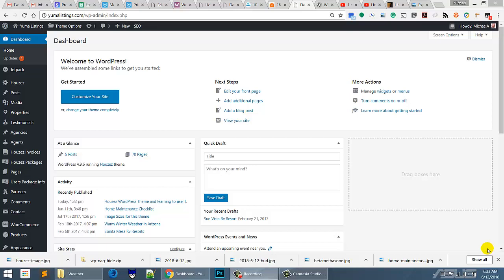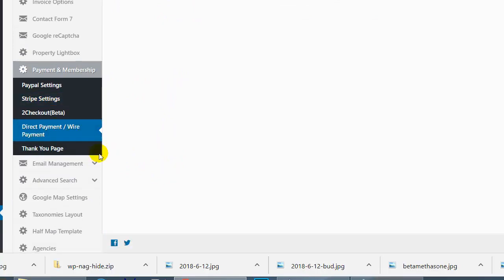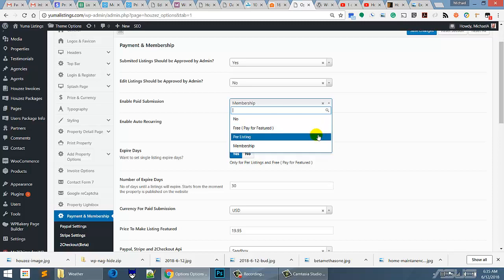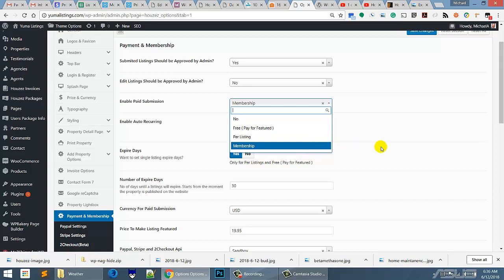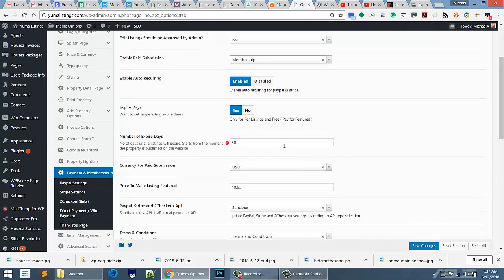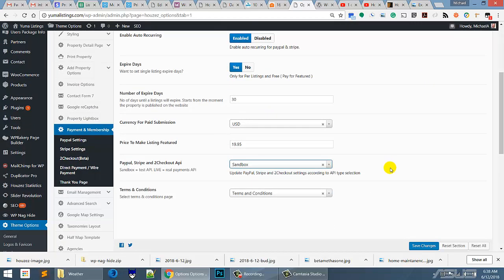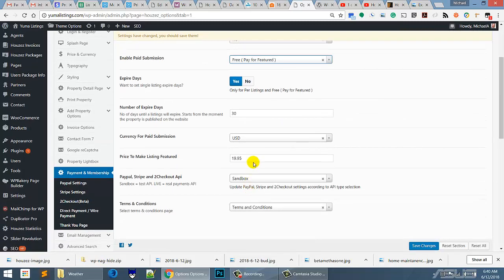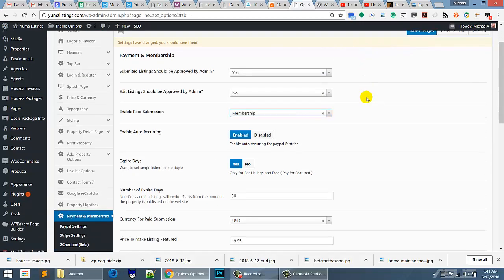Lesson 1 Houzez payment and membership setup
Membership Packages are the subscription plans that your users can purchase. You can create unlimited packages by configuring different options and prices In this section, we will see how to create them.